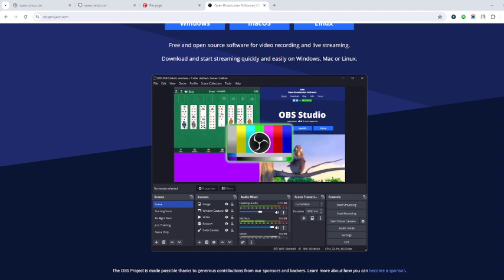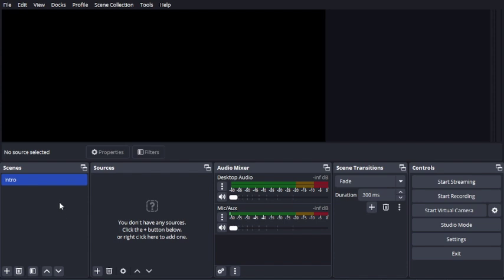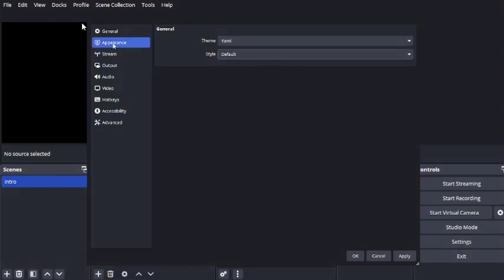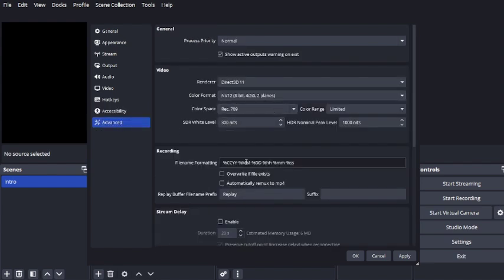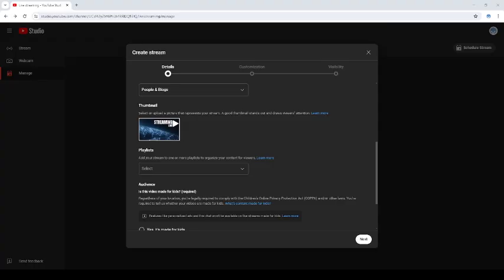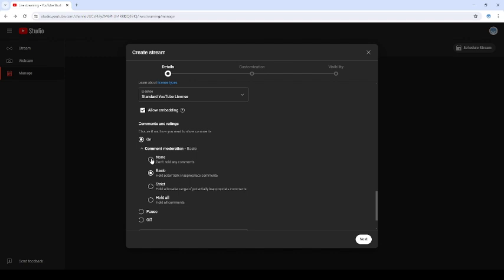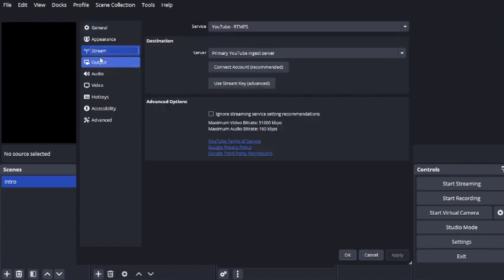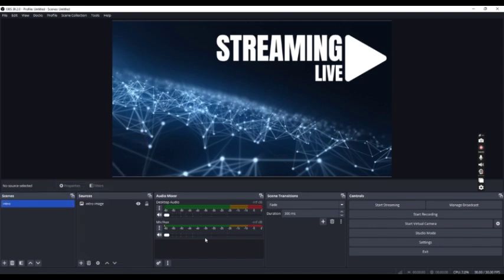Ultimate OBS Studio introduction: How to Livestream on YouTube Like a Pro!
Welcome to our comprehensive OBS Studio and YouTube Livestreaming tutorial! 🎥📺

Are you ready to take your livestreams to the next level? Whether you're a beginner or looking to refine your skills, this tutorial covers everything you need to know about setting up and running high-quality livestreams using OBS Studio.

Why Use OBS Studio?
OBS Studio is a powerful, free, and open-source software that offers extensive customization options, making it the go-to choice for many professional streamers. With OBS, you can deliver high-quality streams to engage your audience effectively.